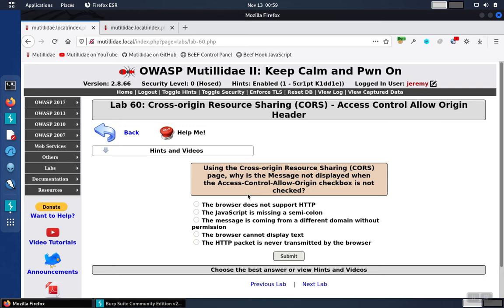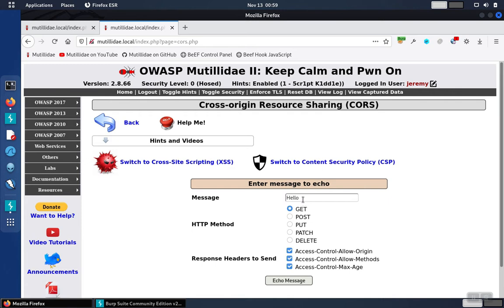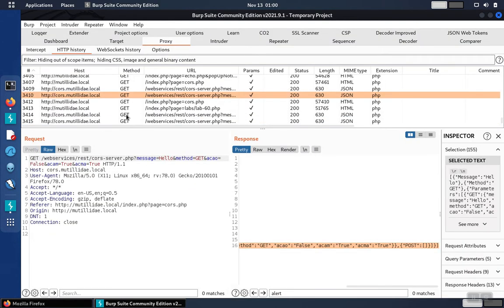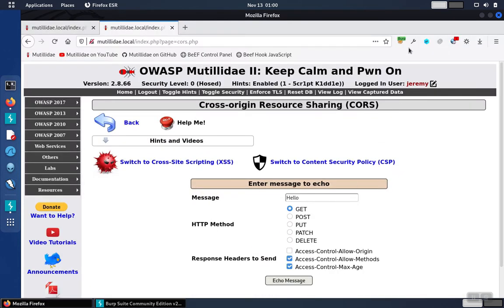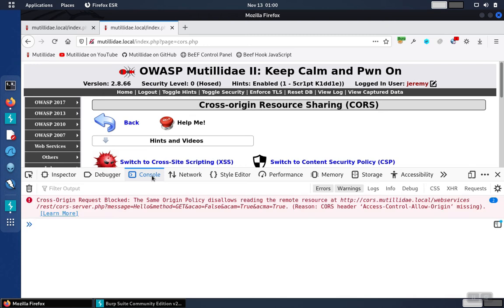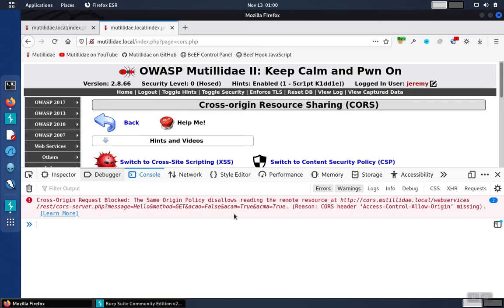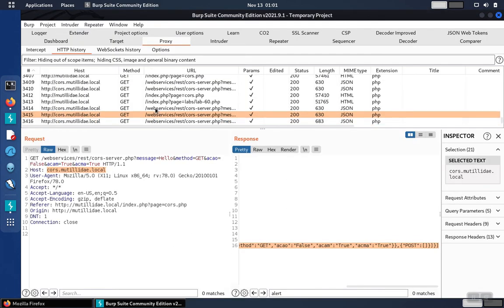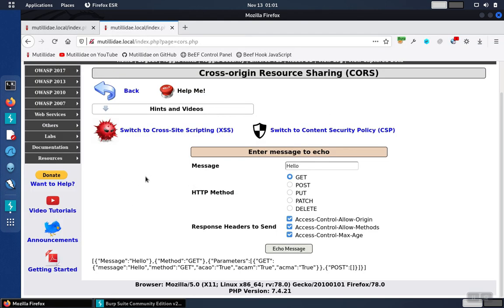Mutillidae: Lab 60 Walkthrough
The Mutillidae II application used in the demos is available